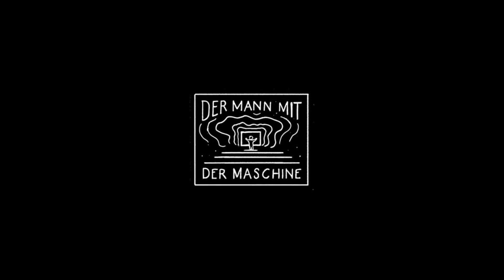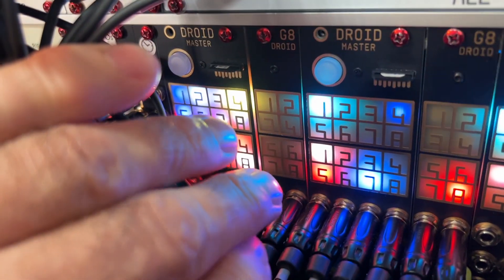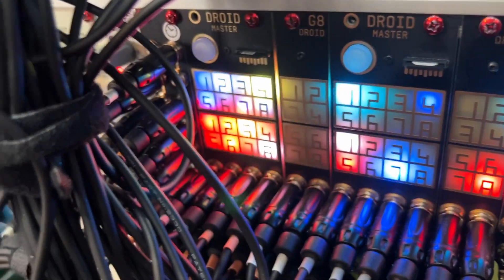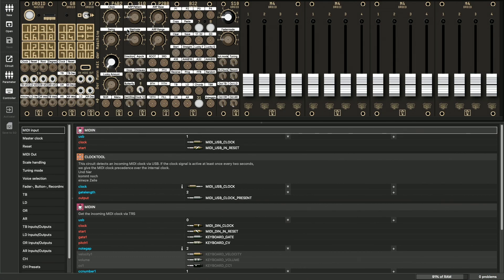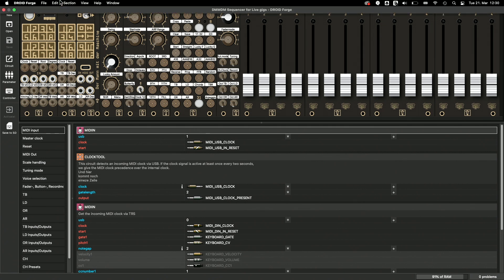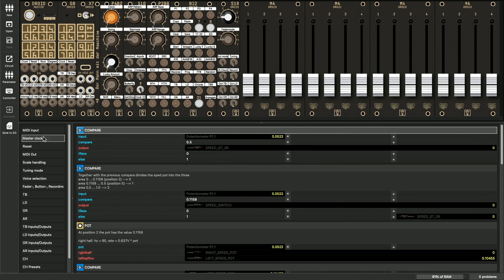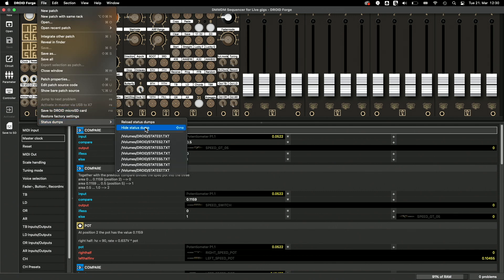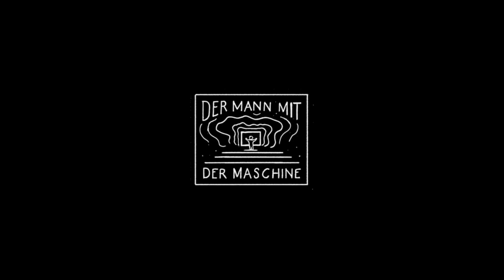Droid Forge - Status dumps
Status dumps allow you to get an insight into what your Droid patch is doing. You can see the exact value for every input, output, pot and internal cable. Starting from version 1.1 the Forge can easily import these dumps from the SD card.